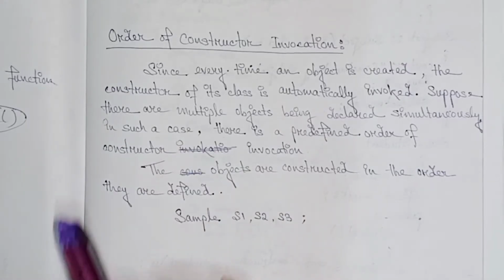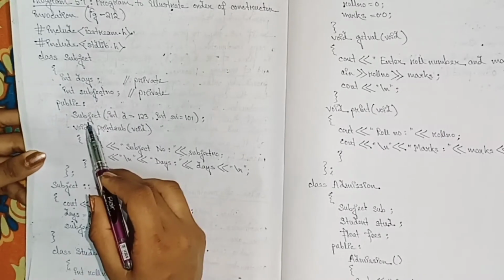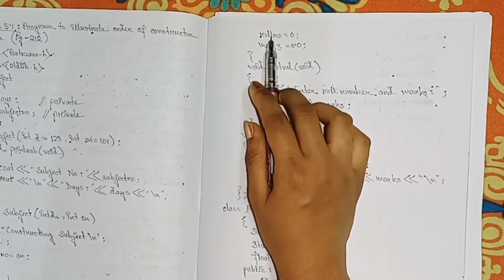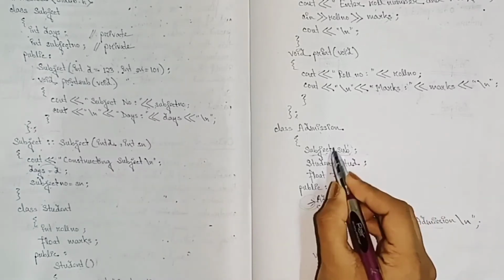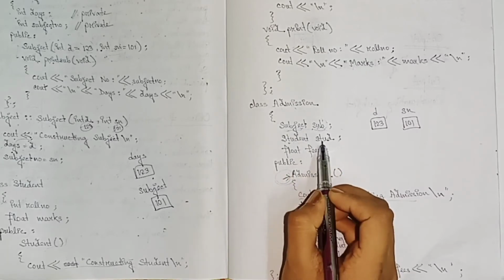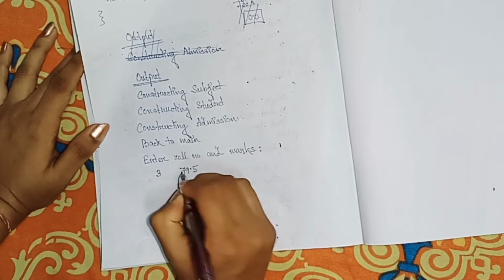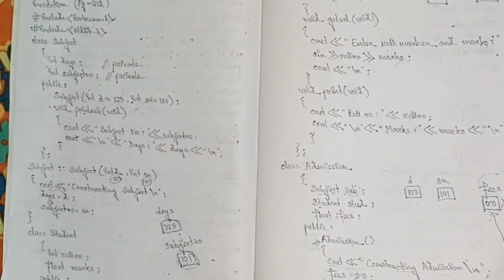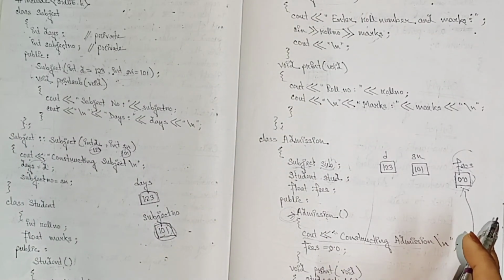Order of Constructor Invocation||Chapter-5||Day-3 (Part 2)